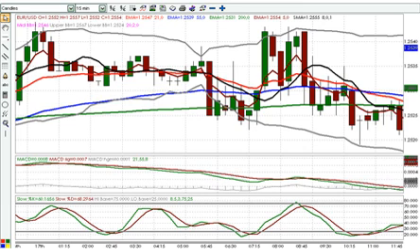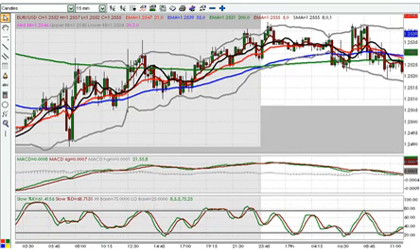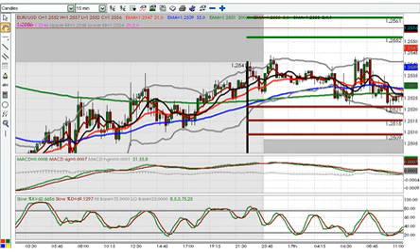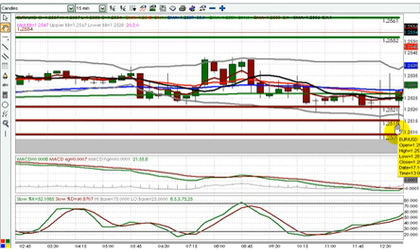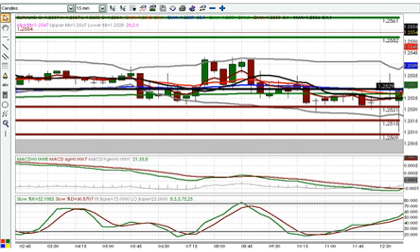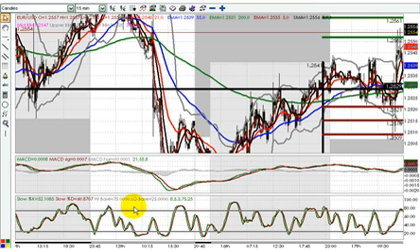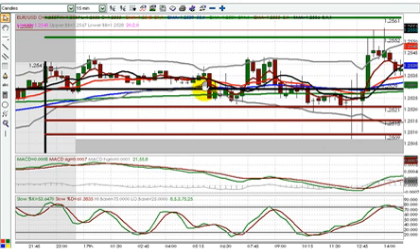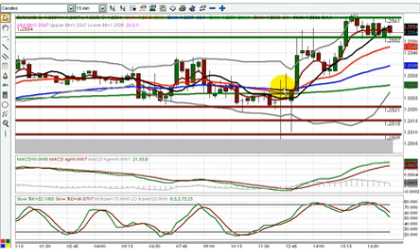FOREX Training Video - October 17, 2006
This was a day that was supposed to be dominated by fundamental news: PPI. However Pivot Points, Fibonacci Studies, and a Triangle Break made it a very technically traded session. Once price picked its patch, a 38.2% retracement supported by the central Pivot Point produced precise 121.4% and 138.2% extensions. Why not a 161.8% you ask? Because the 138.2% was also the extact M4 Reversal Pivot Point!